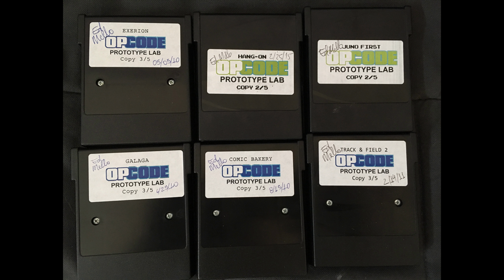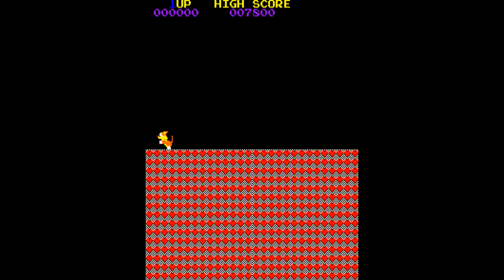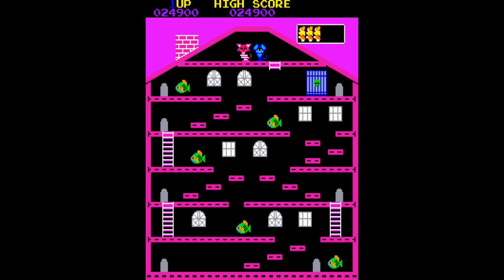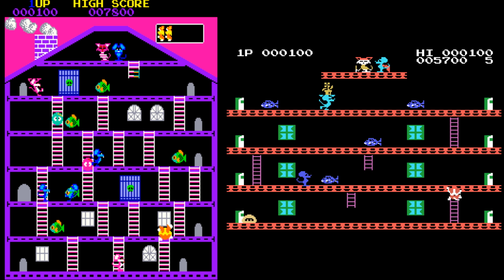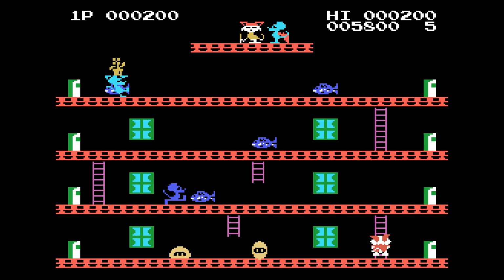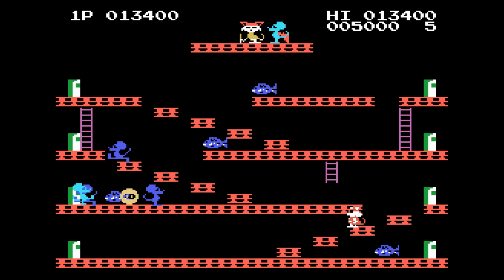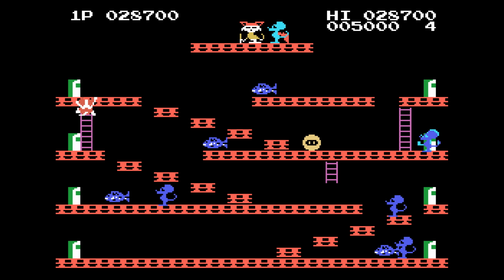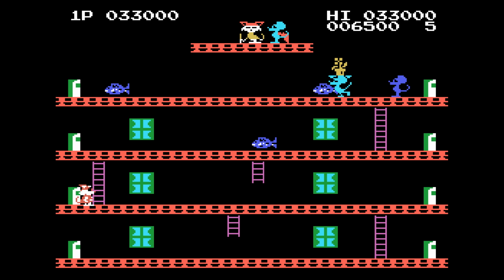ColecoVision Opcode Proto's #1 ► Mouser ► Retrospective & Let's Play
An occasional series covering the extremely rare prototype games released by Opcode Games for the ColecoVision console.  Includes a retrospective and a Let's Play.

Credits and Acknowledgements:

● Channel icon by Lorc under CC 3.0 with gradient fill by Ikrananka.  Check out other fantastic game related icons
● Intro sound by Paul368 under CC0 1.0 and edited by Ikrananka.